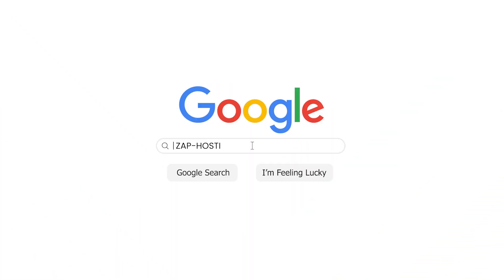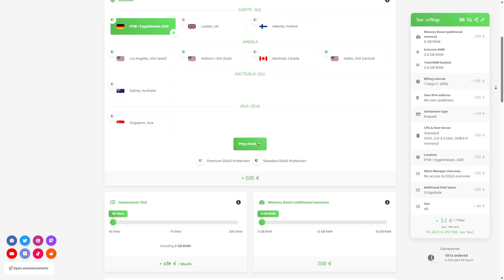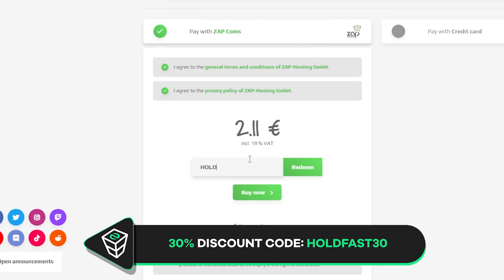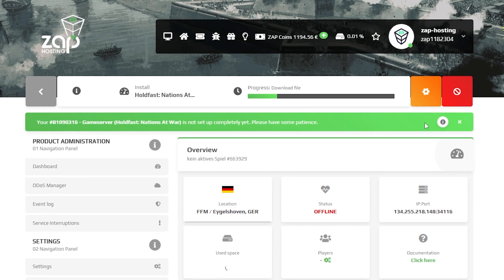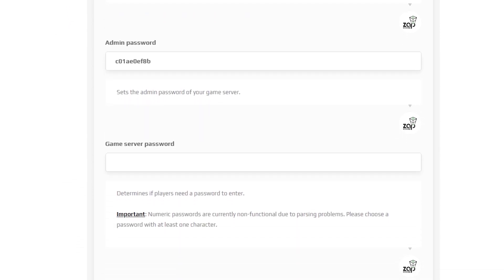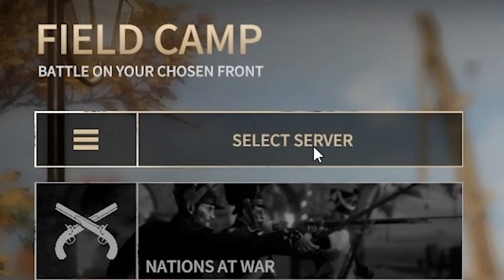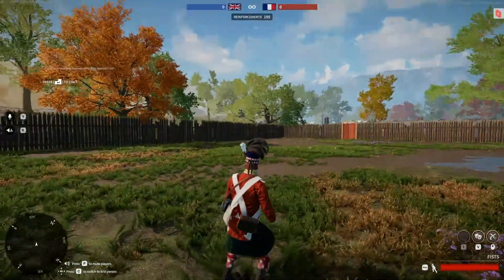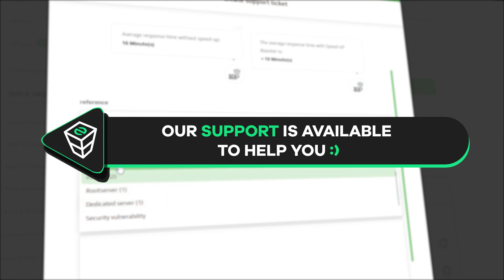Setup Holdfast: Nations At War server in just a MINUTE!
Looking for powerful Holdfast: Nations At War Hosting?
Get your own Holdfast: Nations At War server today from ZAP-Hosting, the world's fastest growing game server & virtual server provider. Our servers are easy to set up, fully customizable, and optimized for performance at a competitive price.

📼 TIMESTAMPS:

0:00 - Intro
00:15 Getting Holdfast server
01:00 Configuring server settings
01:20 Joining the server
01:50 Outro